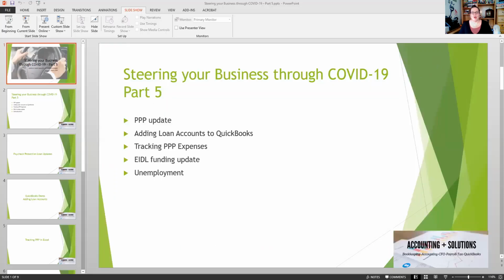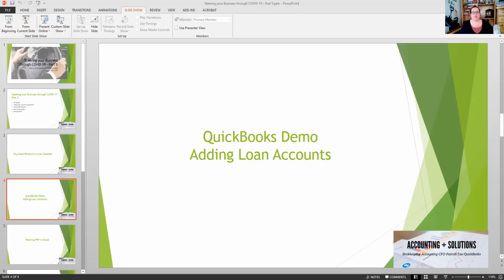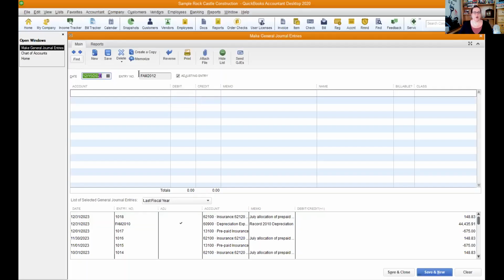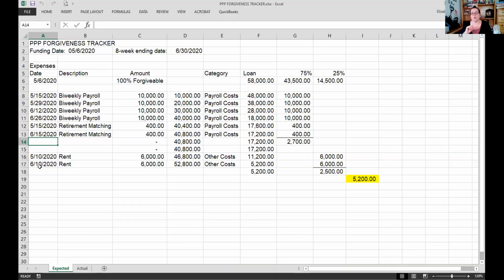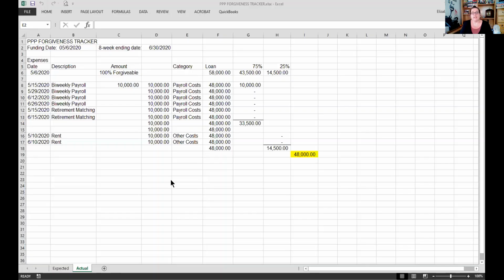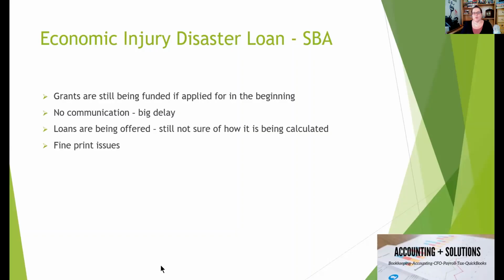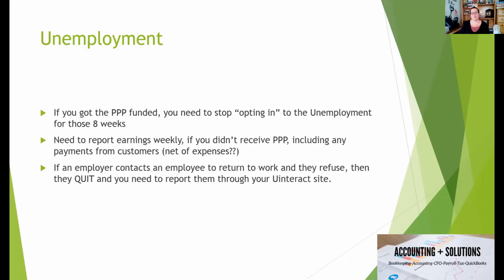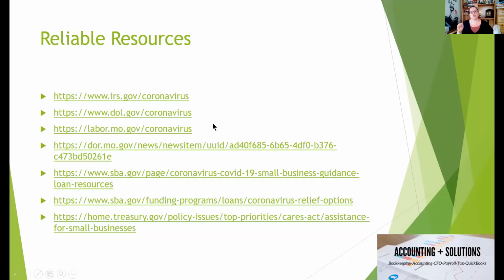Steering your Business through COVID 19 Part 5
COVID-19 legislation update and accounting for PPP Loans